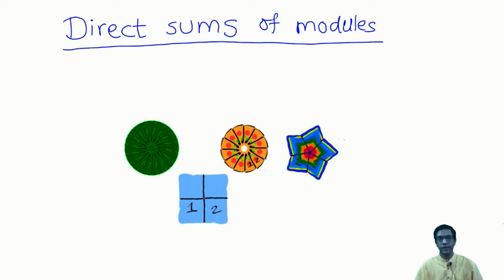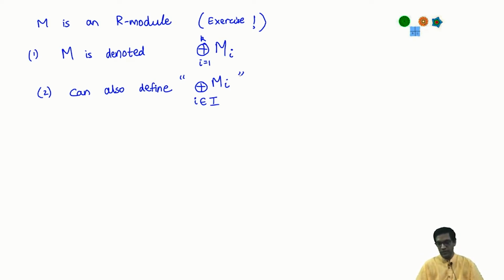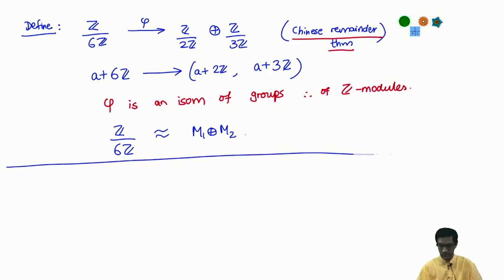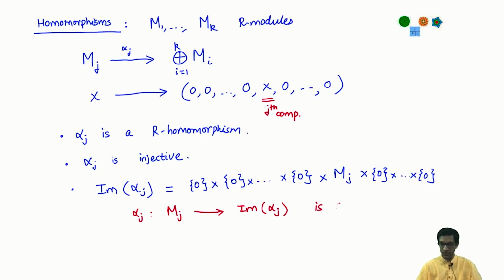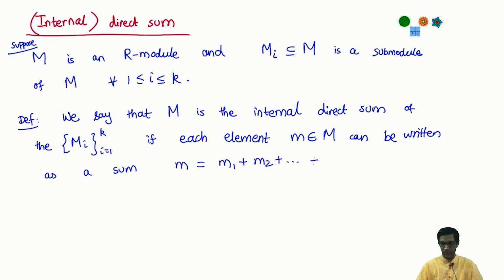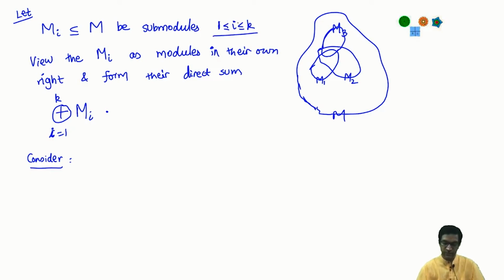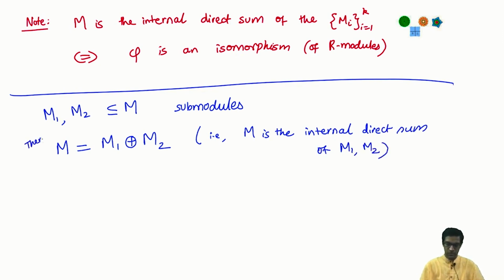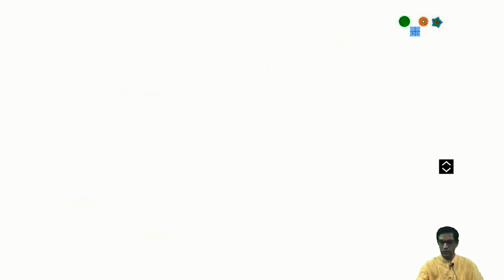Direct sums of modules